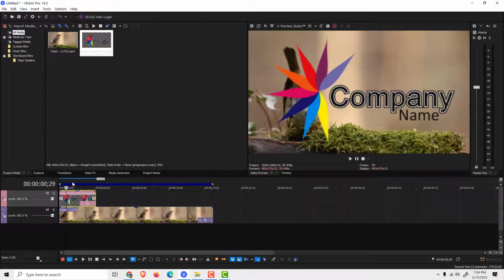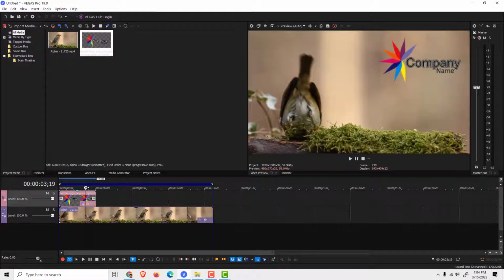Vegas Pro 19: How to Add Logo in Vegas Pro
Quick Video Tutorial On How to Add Logo in Vegas Pro